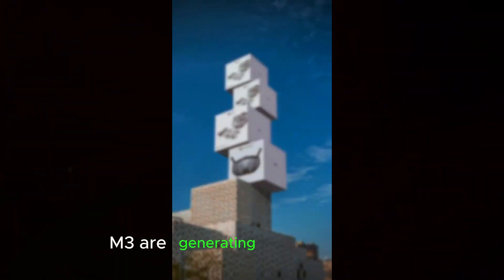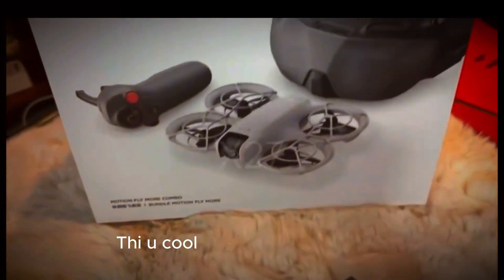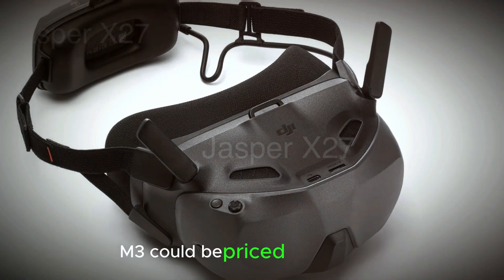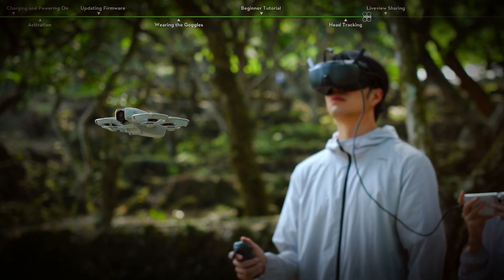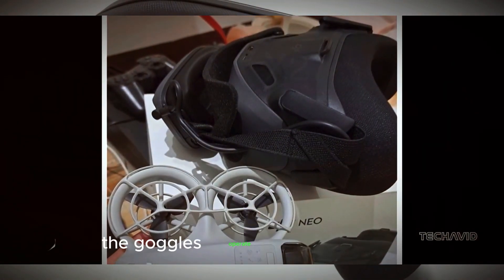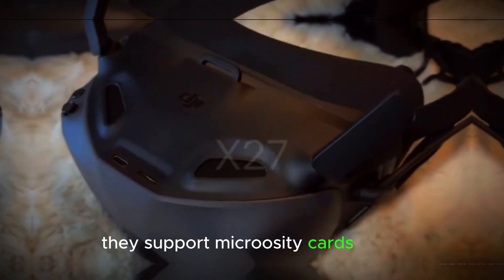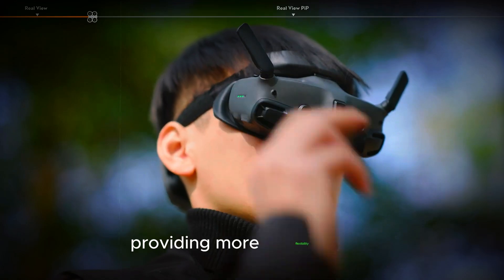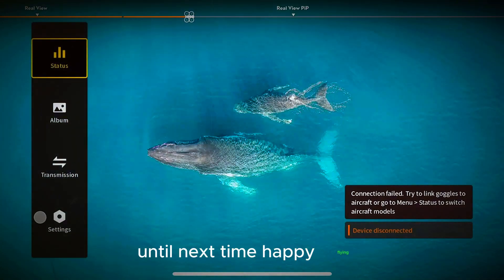DJI Goggles N3: Release Date, Price, and Features Unveiled!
Discover the DJI Goggles N3, revolutionizing FPV flight with sleek design, high-resolution display, and long battery life. Get the latest updates on availability, pricing, and key features. Are these goggles the perfect upgrade for drone enthusiasts?

Questions Covered in This Video:
1. What are the design and build features of the DJI Goggles N3?
2. What display specifications does the DJI Goggles N3 offer?
3. What is the expected price and availability of the DJI Goggles N3?
4. What video transmission protocol does the DJI Goggles N3 use?
5. What are the battery life and storage capabilities of the DJI Goggles N3?

DJI Goggles N3, DJI FPV Goggles, FPV Drone, Drone Goggles, Goggles N3 Release Date, Goggles N3 Price, DJI N3 Features, FPV Technology

DJI